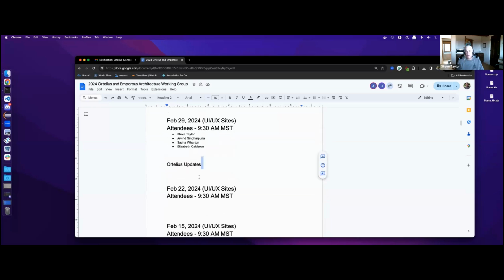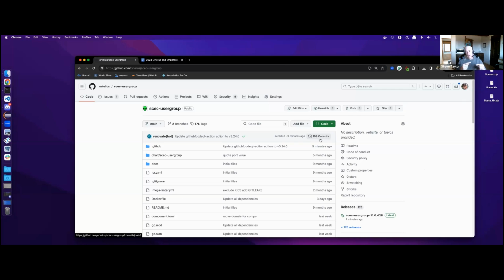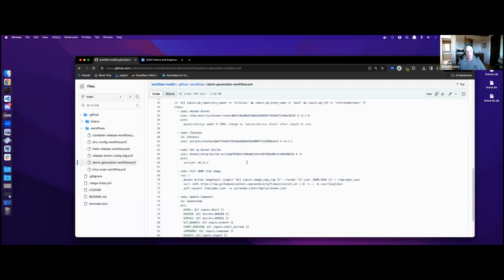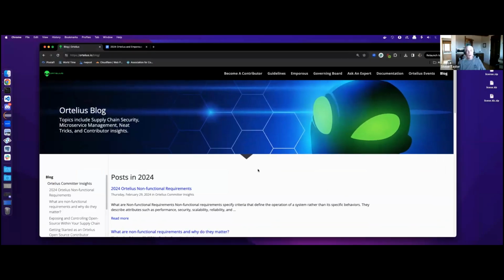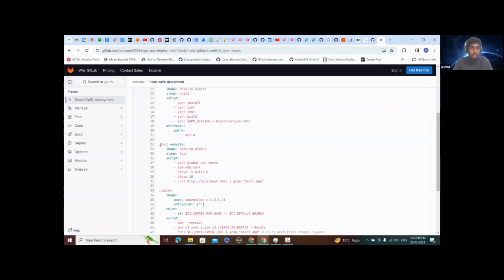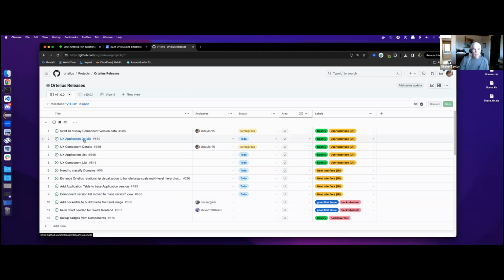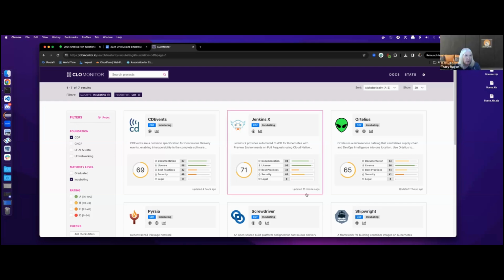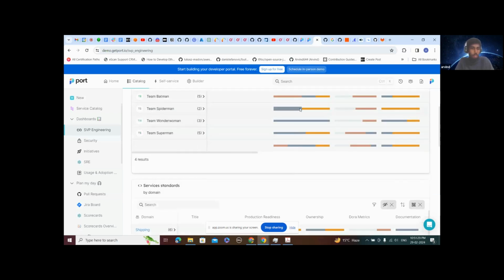Feb 29, 2024 - Ortelius & Emporous Architecture Meeting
More work on the new design for  the dashboard front end, and discussion around metrics and metadata personas is included in this architecture discussion.